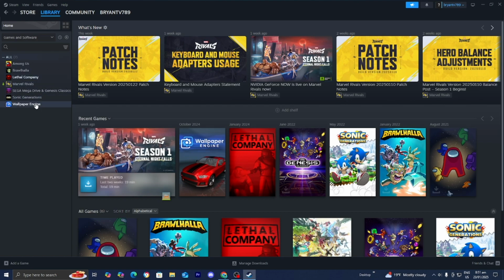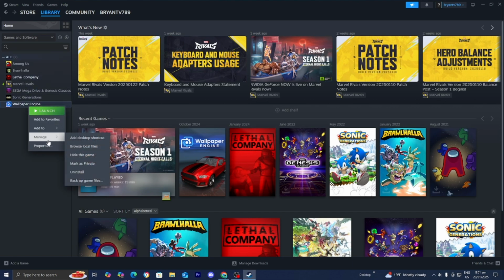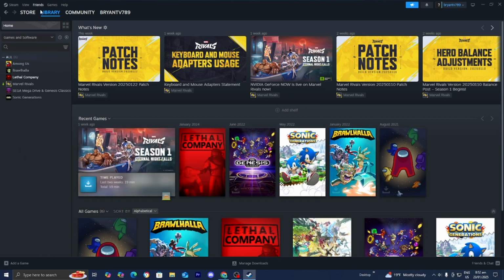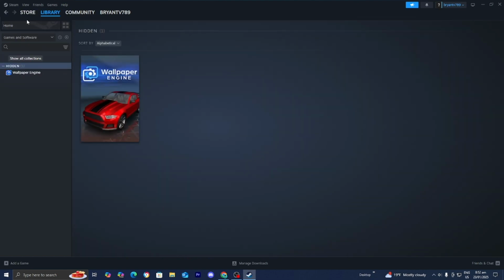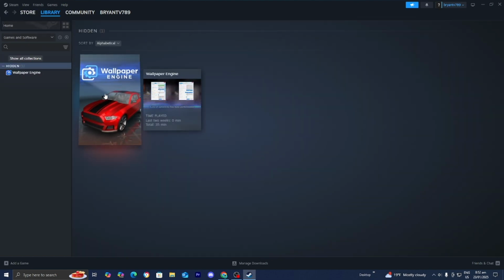How To Permanently Remove Games From Steam Library! - Tutorial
If you're looking to permanently remove games from your Steam library, this tutorial is for you! Learn how to uninstall games on Steam and free up space on your computer.